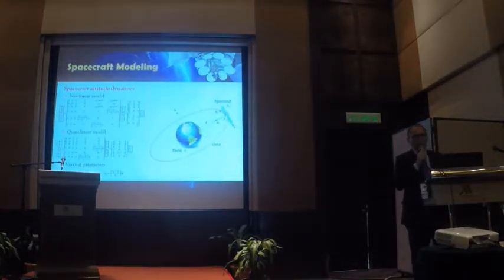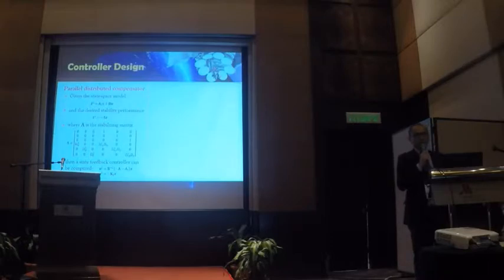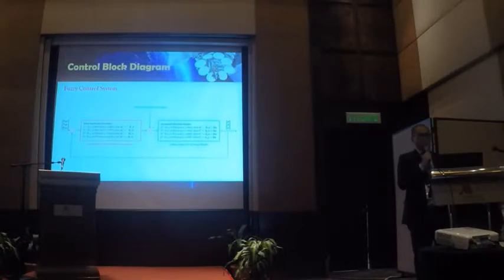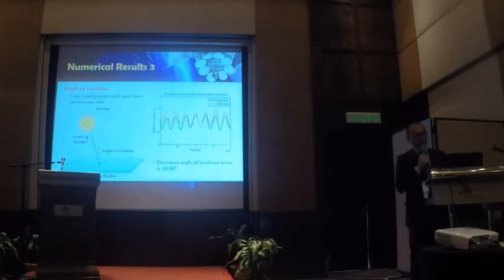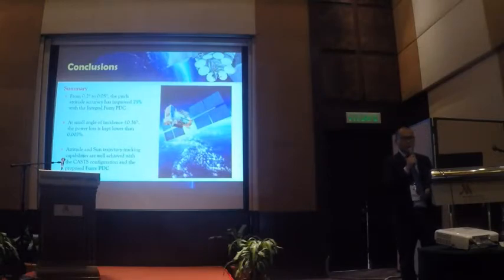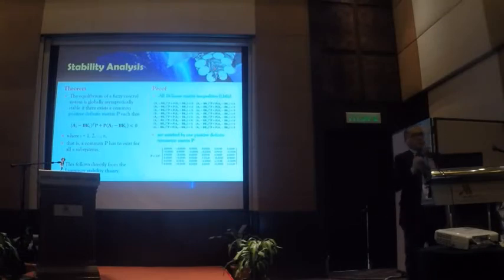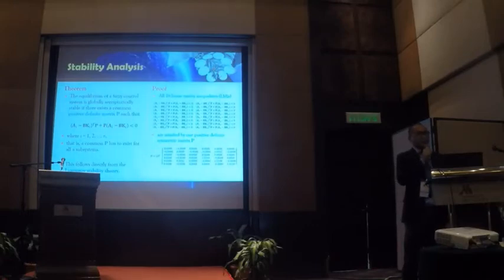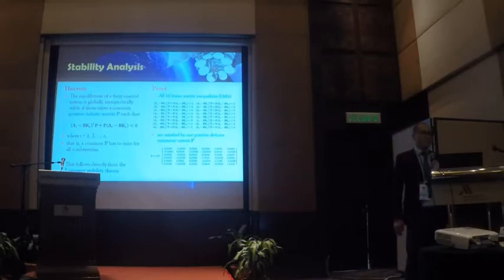A parallel distributed compensation approach to fuzzy control of spacecraft combined attitude and su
Y Chak and Varatharajoo
Aerotech VII Conference, Putrajaya 7-8 August 2018